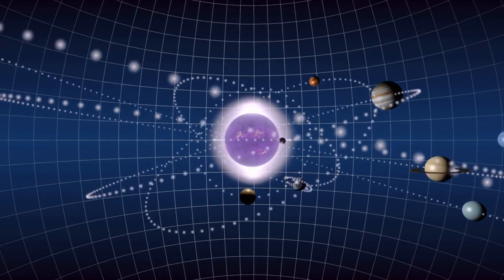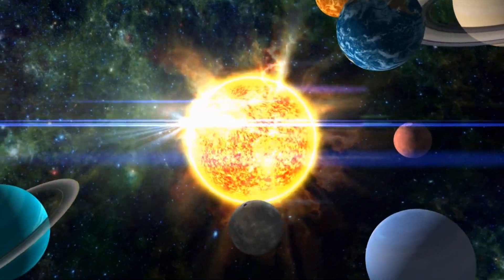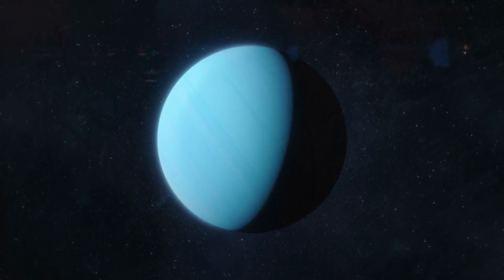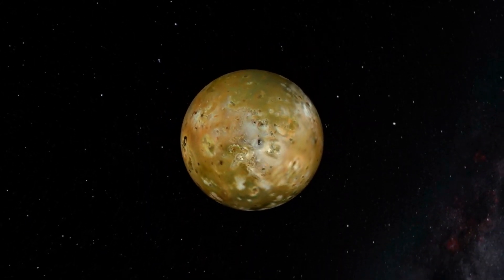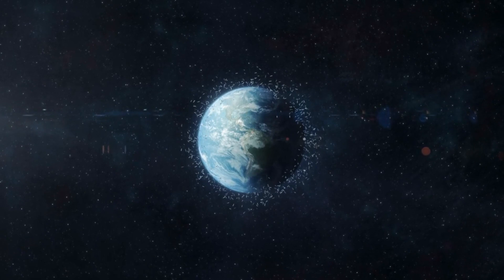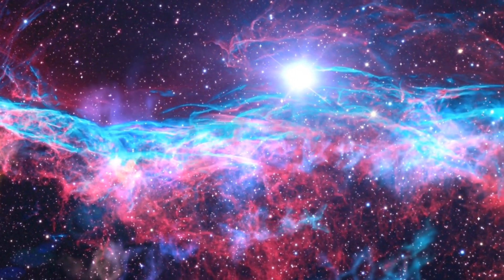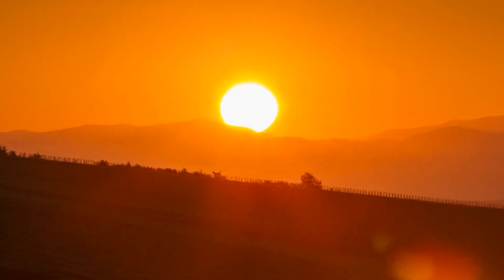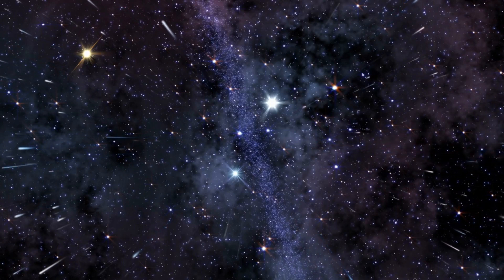Incredible Facts About The Solar System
In this video, we're going to be discussing some of the incredible facts about our solar system. From the planets to the asteroids, we're going to be looking at everything you need to know about our sun, moon, and planets!

Learning about the solar system is a great way to improve your science literacy and gain an understanding of the universe around us. Whether you're a school student or a beginner, this video is a great way to start your journey into space!

If you're interested in space or just want to learn some mind-blowing facts about our solar system, then this video is for you! We'll cover everything from the planets to the stars, and everything in between. Whether you're a beginner or an expert, this video is sure to fascinate and astound you!